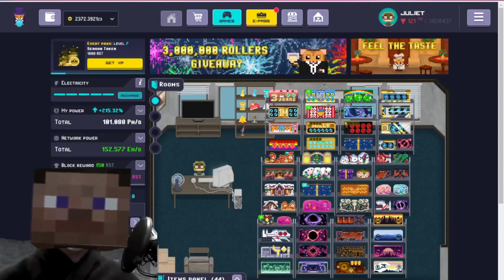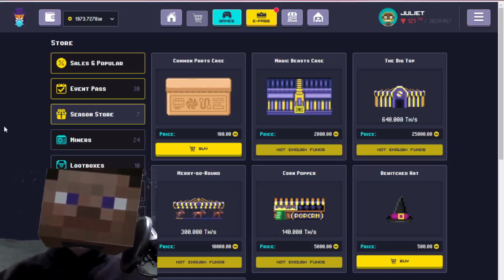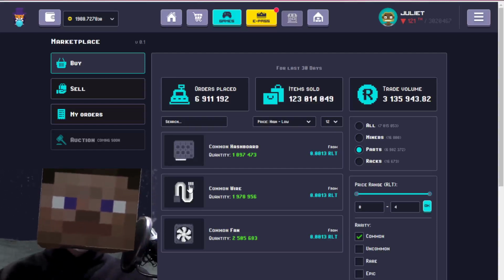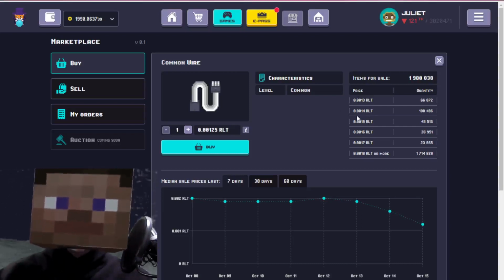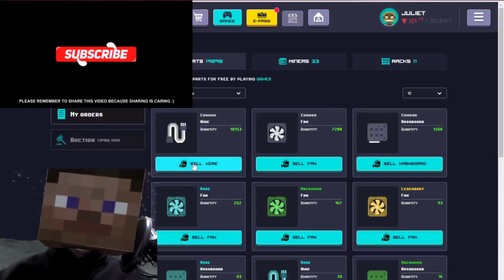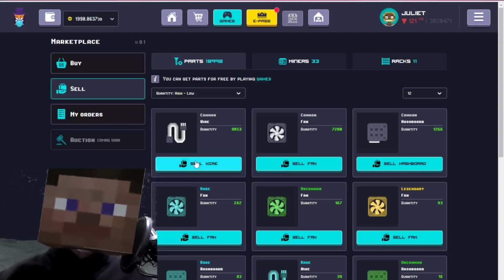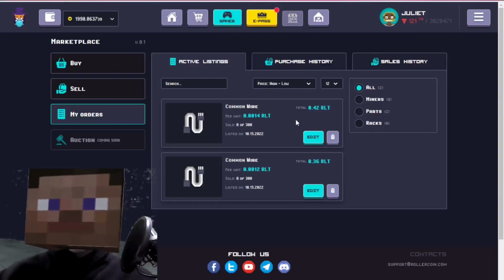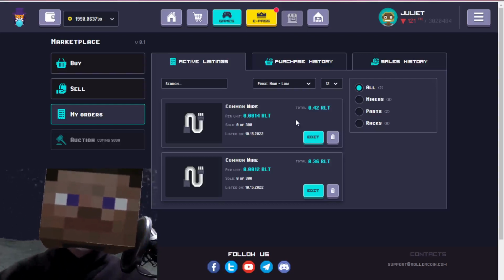Rollercoin How To Tutorial , Selling Parts Items On The Market , Earn Free Crypto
Hey All, Today We are doing a quick how to tutorial on purchasing a parts case then selling parts items on the market place earning you more free crypto, thanks for watching
Use My Link And Get 1000 Sats Free